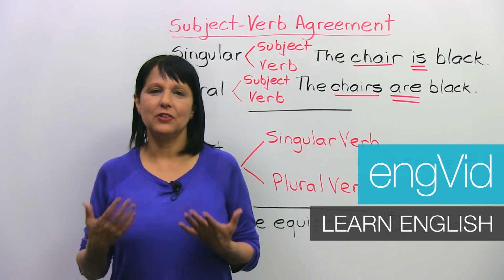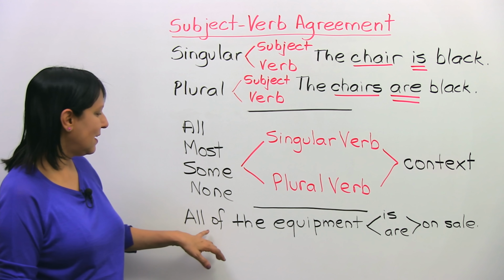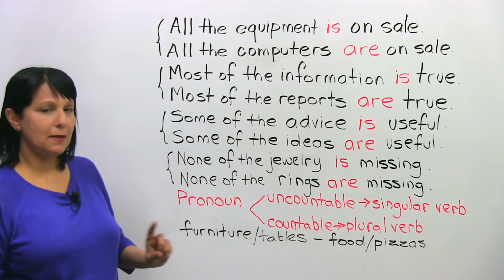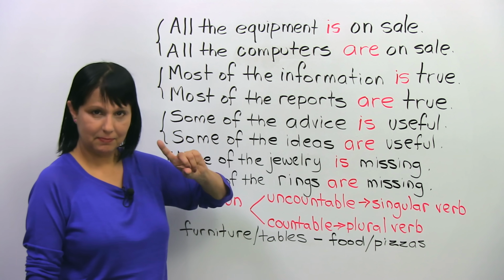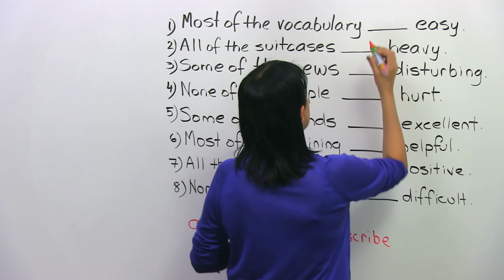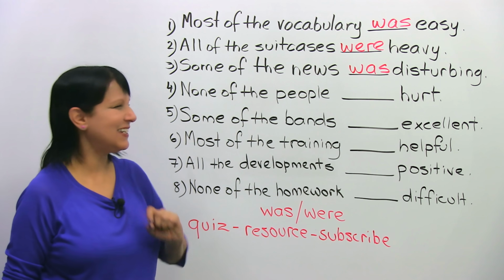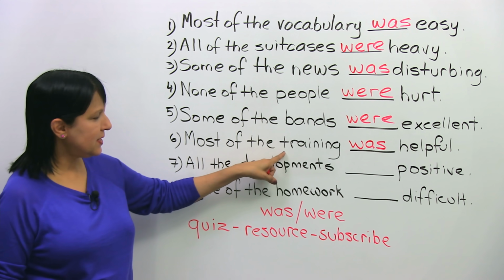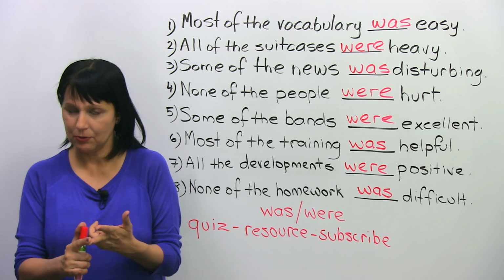English Grammar: Subject-Verb Agreement – all, most, some, none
Watch this lesson to learn when to use a singular or plural verb with four confusing pronouns: all, most, some, and none. Do you say “all of them is” or “all of them are”? The answer is easy when you know the rules. In this grammar lesson, I explain subject-verb agreement, indefinite pronouns, and countable/uncountable nouns. No more subject-verb errors for you!